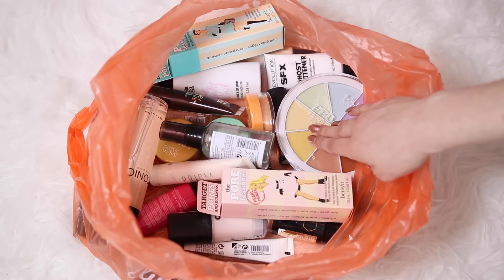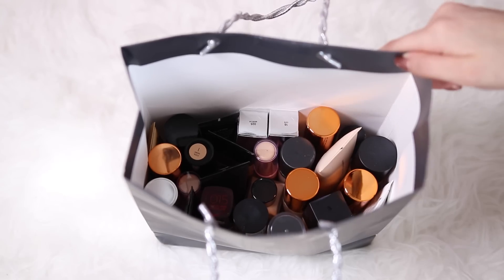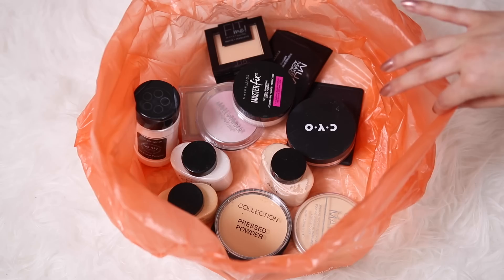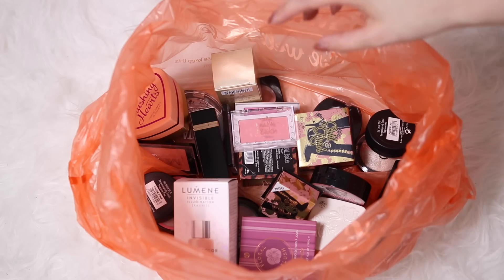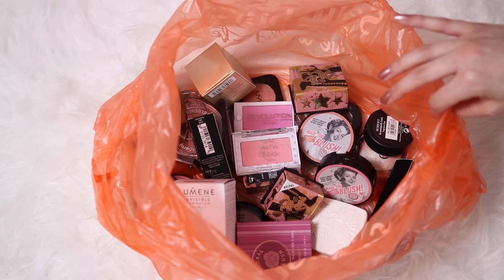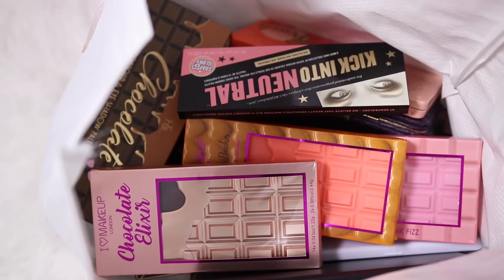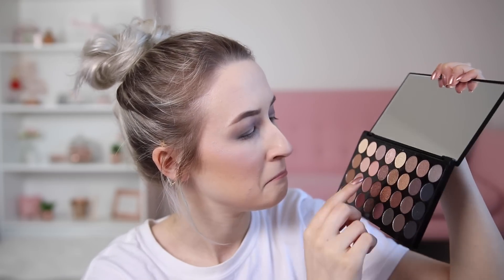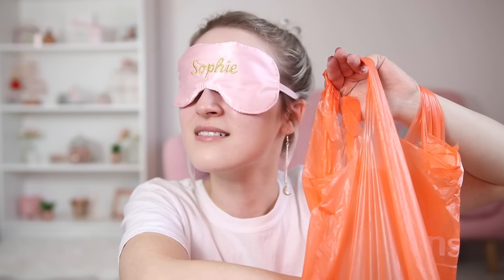Full Face Of Makeup CHOSEN BLINDFOLDED | Sophie Louise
CHOOSING MY MAKEUP BLINDFOLDED + MAKEUP COLLECTION SNEAK PEEK ♡

Sophie Louise
c/o Red Hare
Somerset House
Strand
London
WC2R 1LA